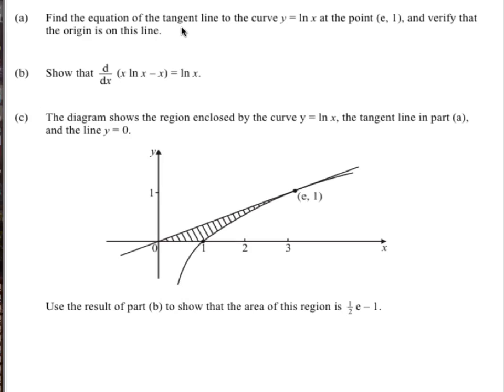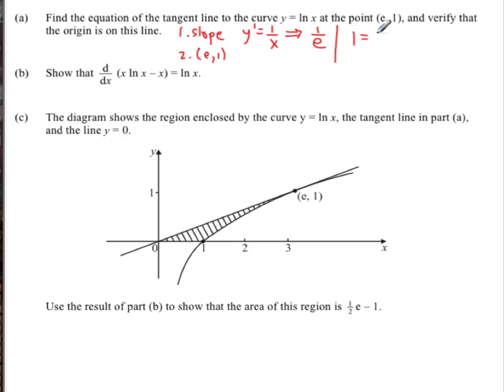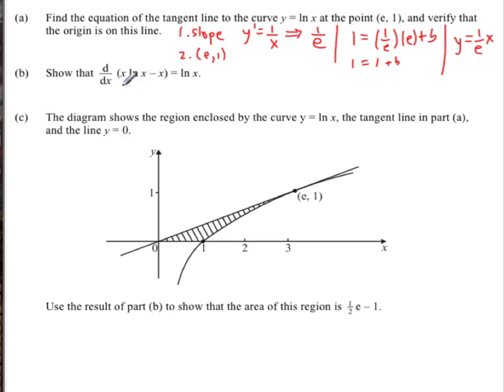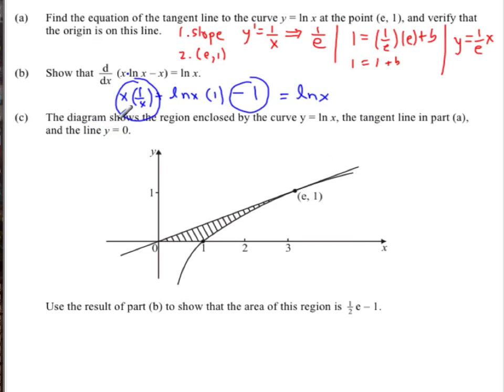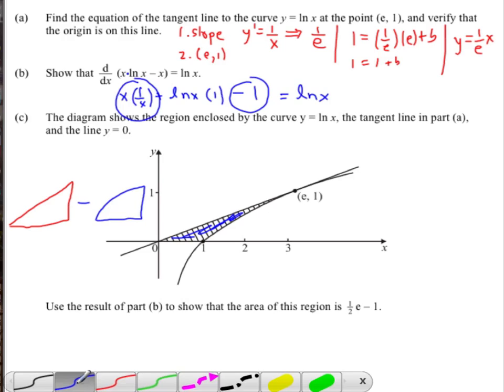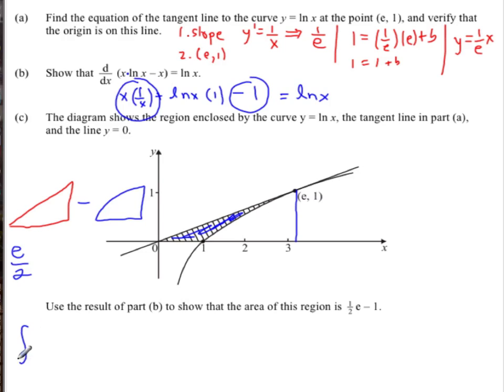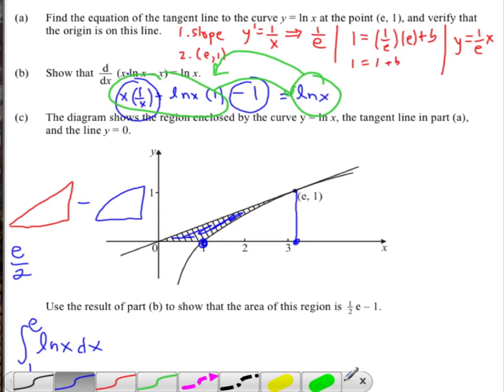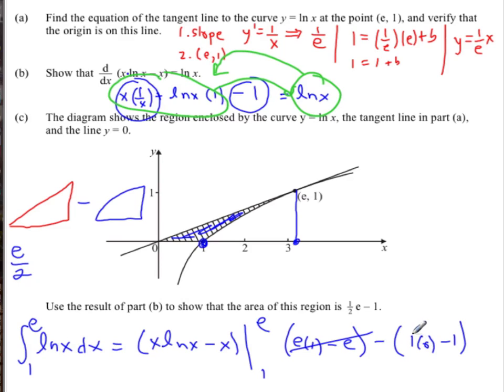Area Between Two Curves